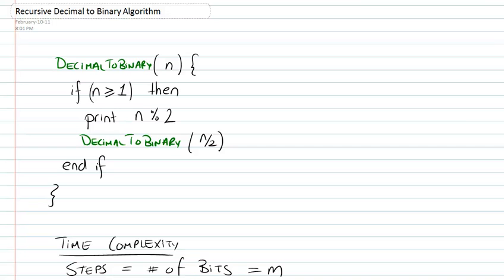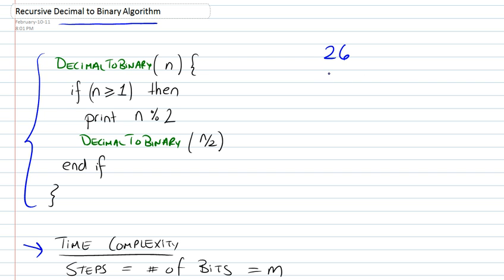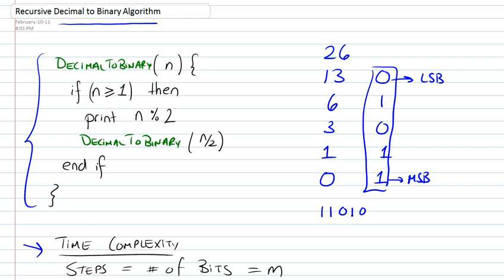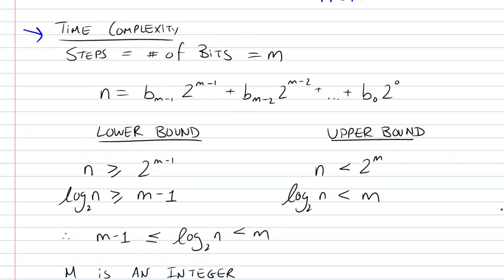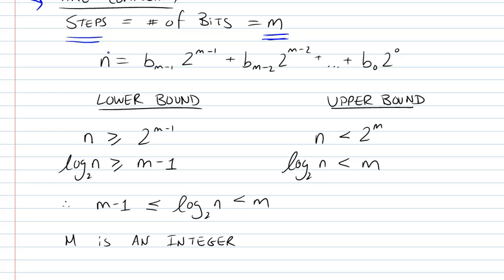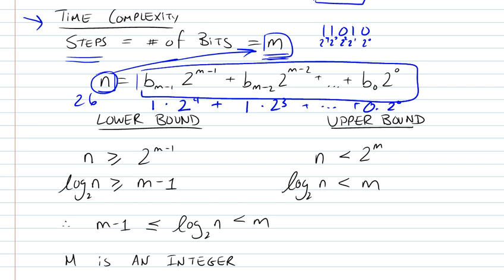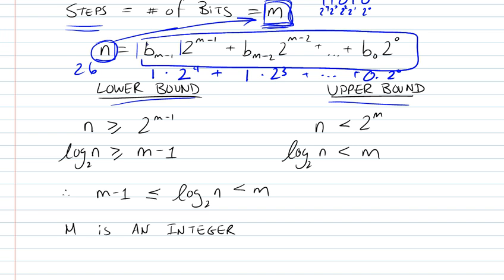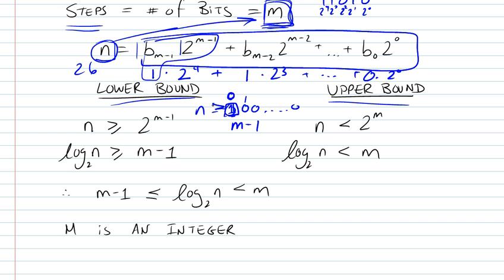Recursive Decimal to Binary Conversion Algorithm with Time Complexity Part 1/2